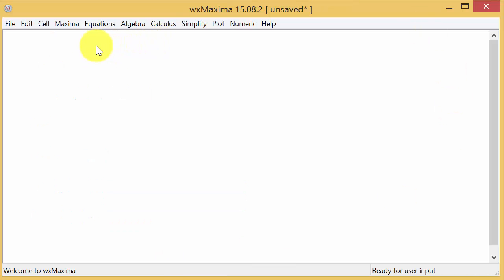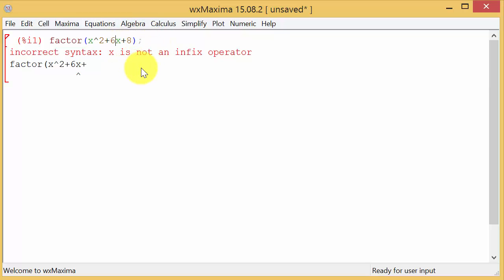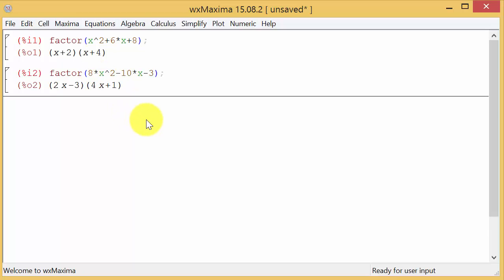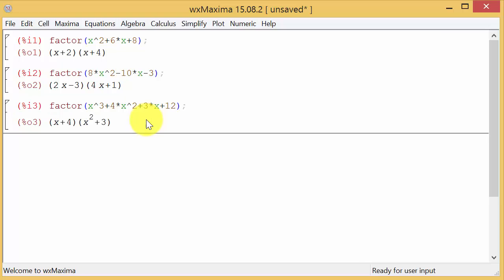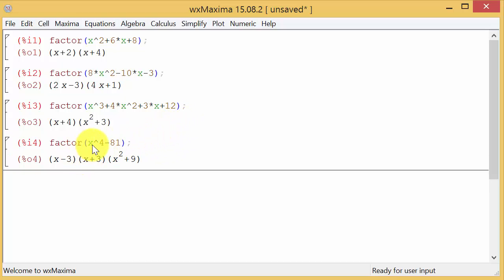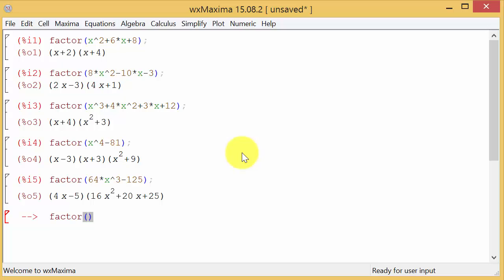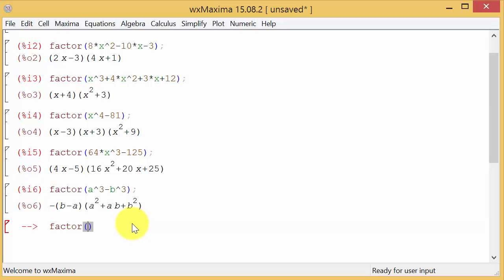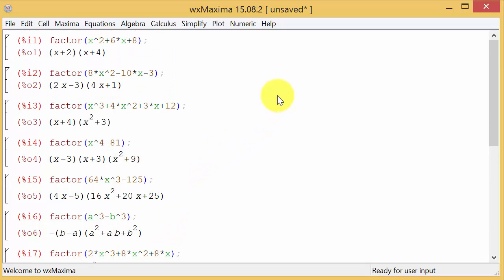wxMaxima Factoring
This video shows how to factor using wxMaxima.